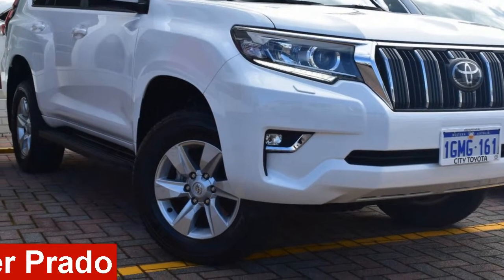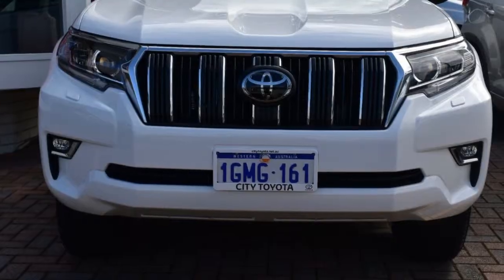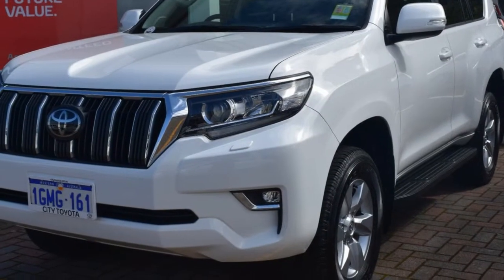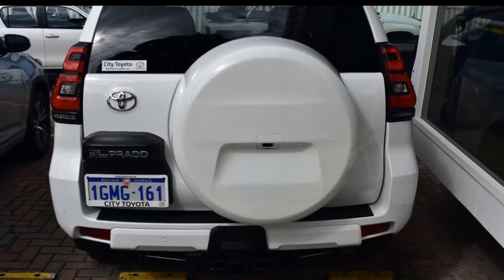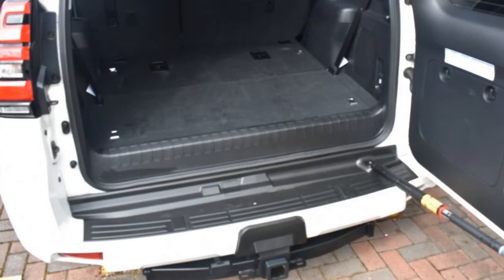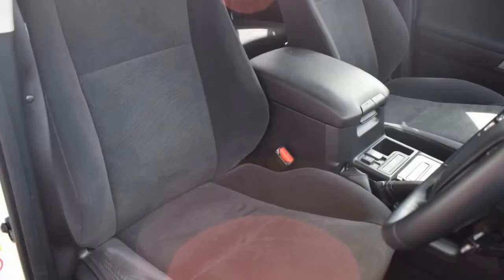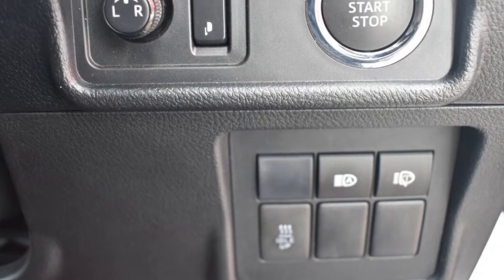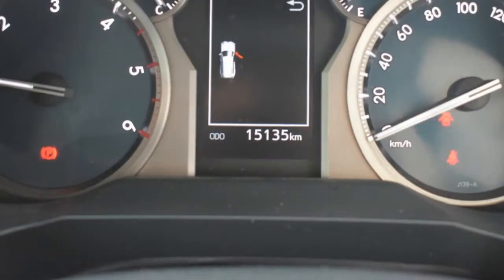2018 Toyota Landcruiser Prado GDJ150R GXL White 6 Speed Sports Automatic Wagon